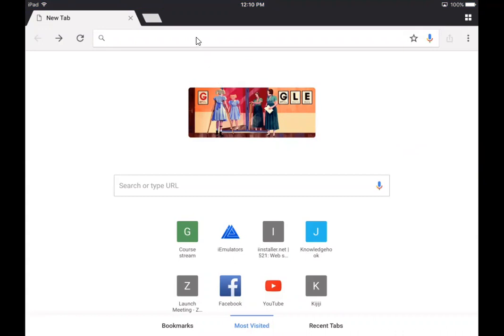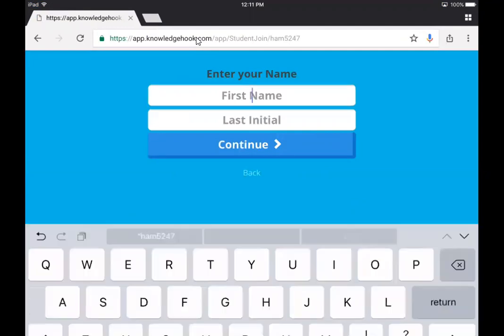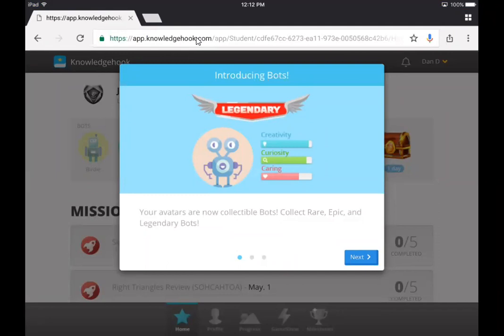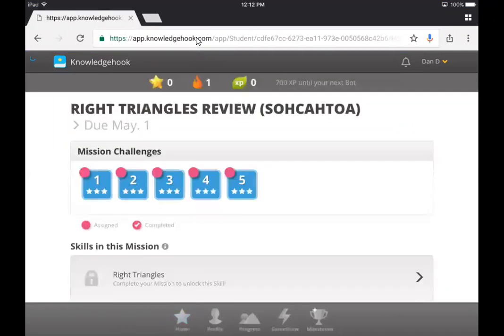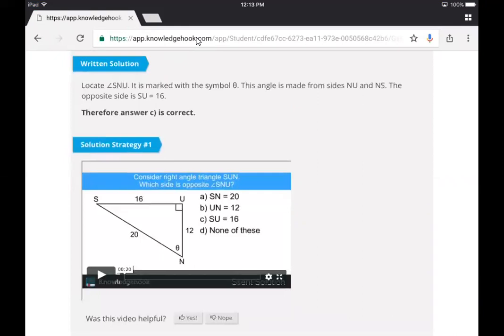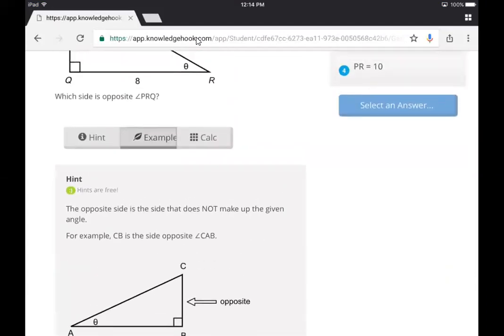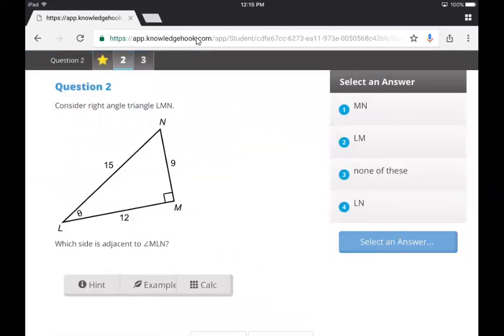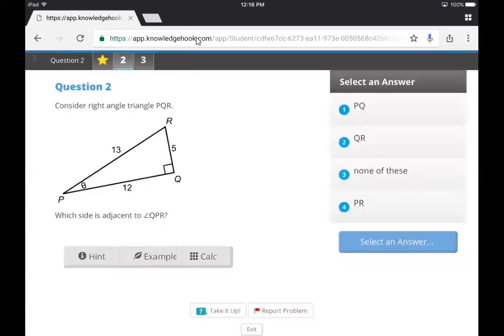MPM2DI - How to Get Started with Knowledgehook